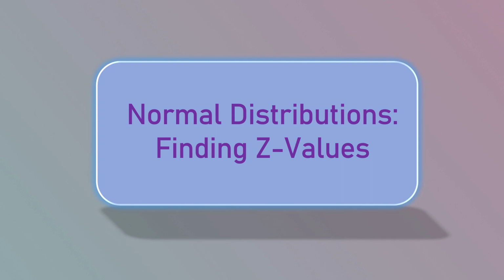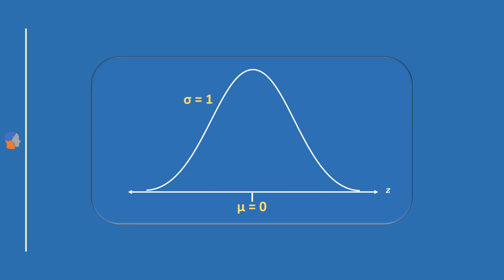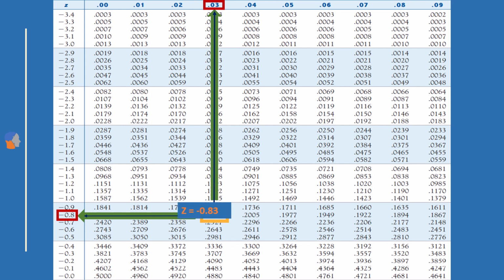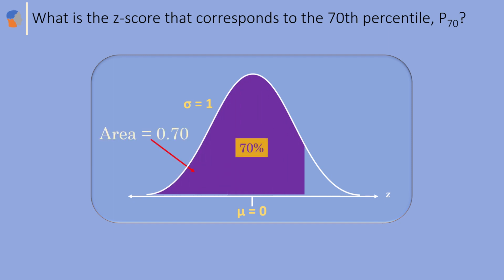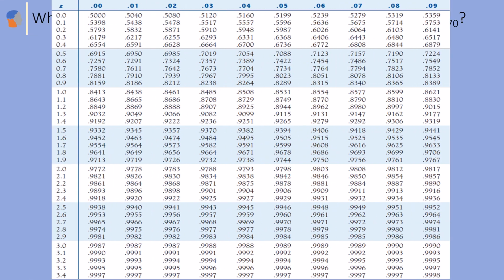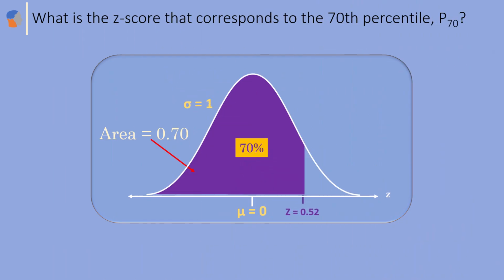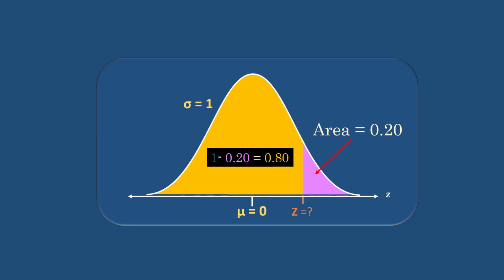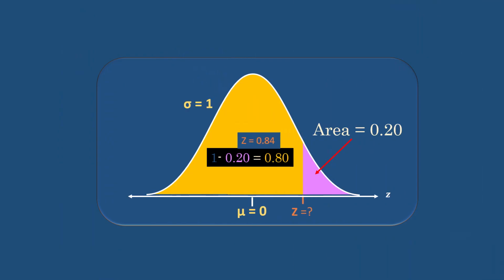Find Z-score Given Area using Z-table, Percentiles (Chapter 3)